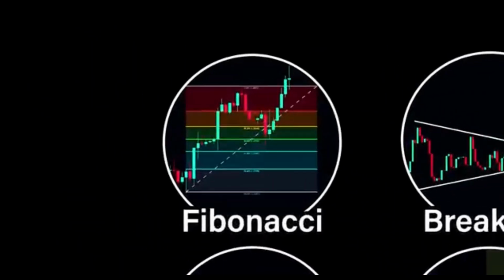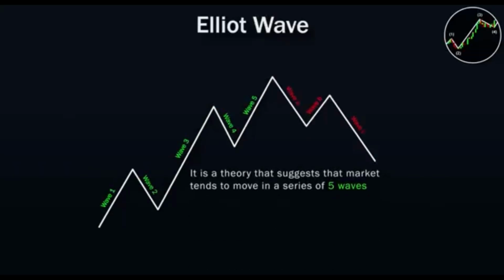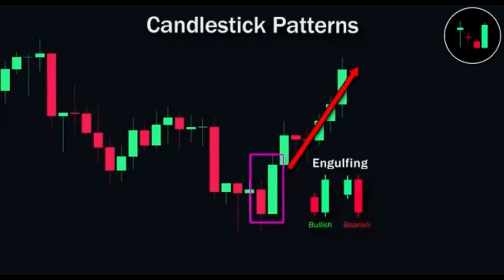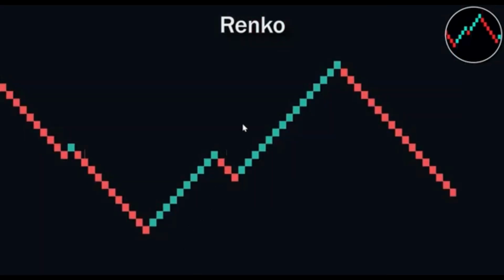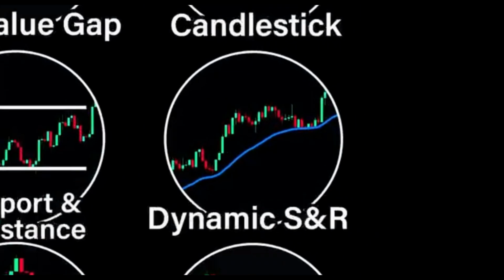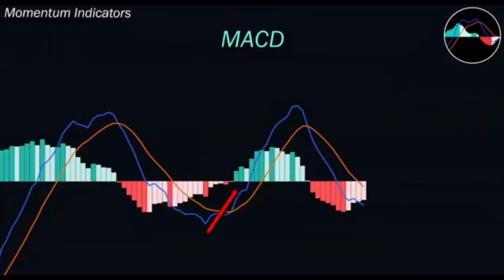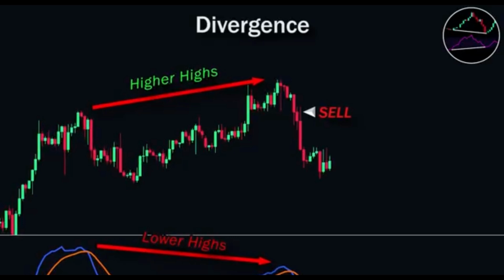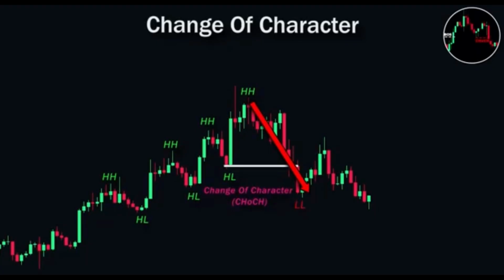Every Trading Strategy Explained in 12 Minutes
The best guidelines that you can used before entering your trade.